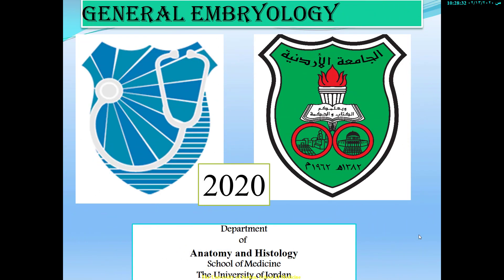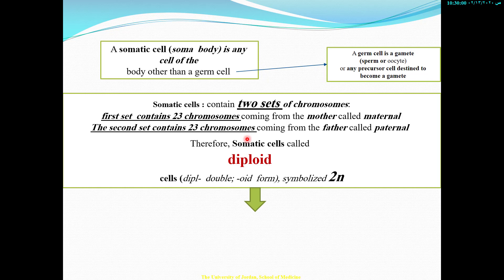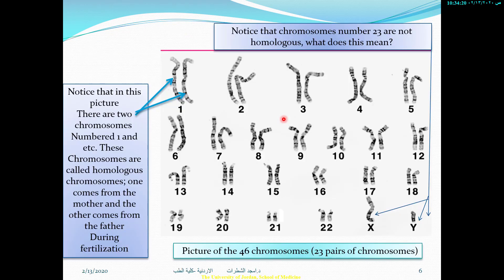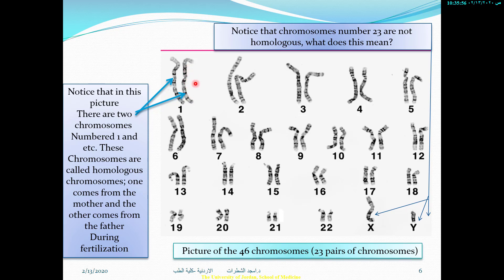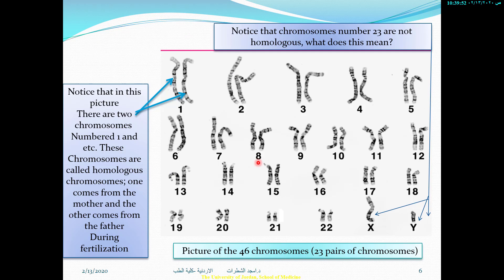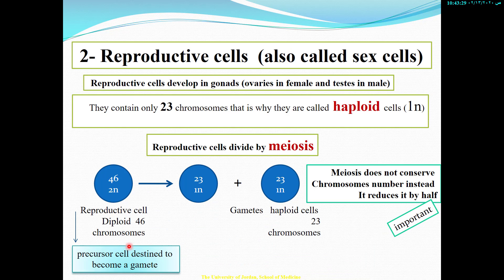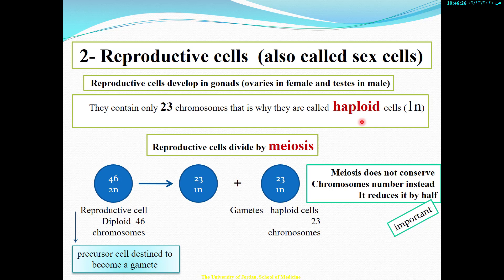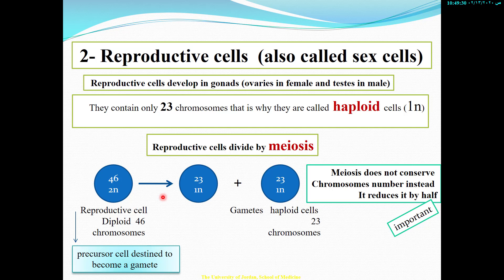Mitosis and meiosis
Homologous and sister chromosomes and the main differences between meiosis and mitosis